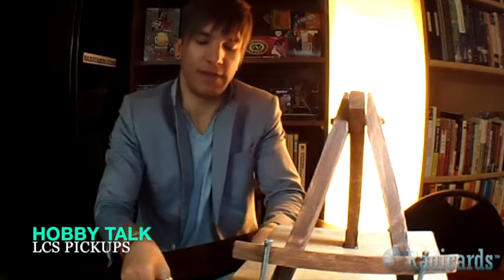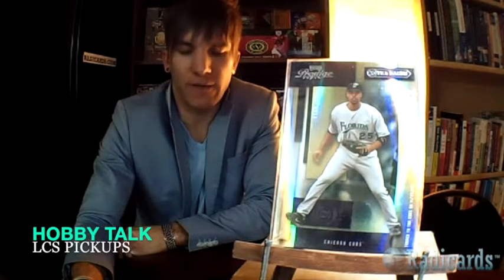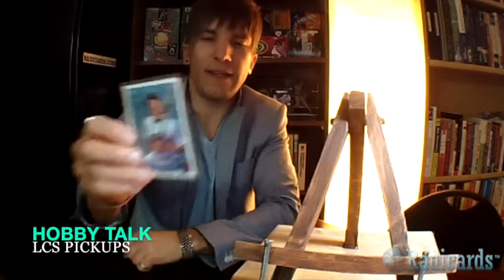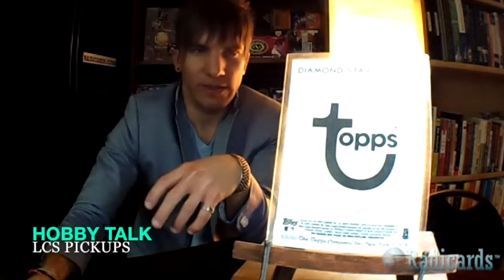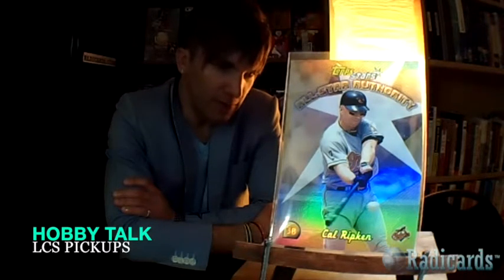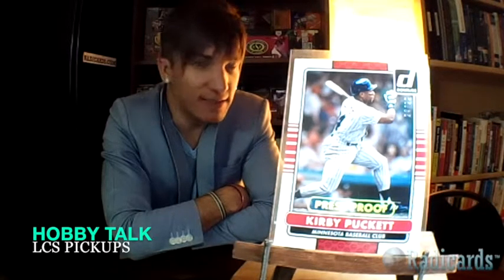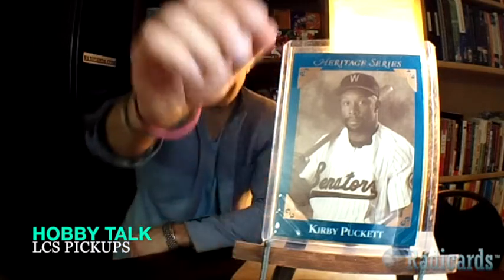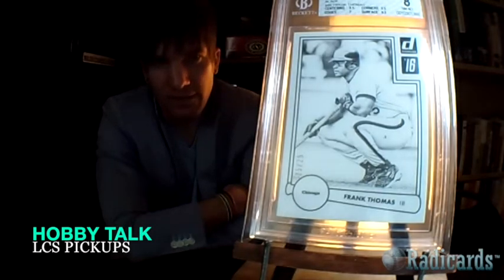2004 Market Saturation and Modern Donruss | Ep. 165